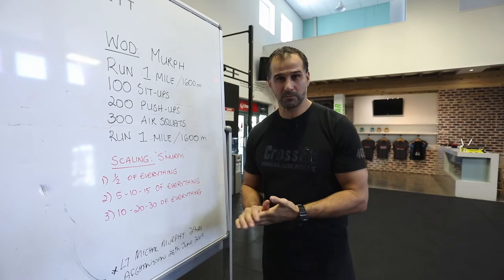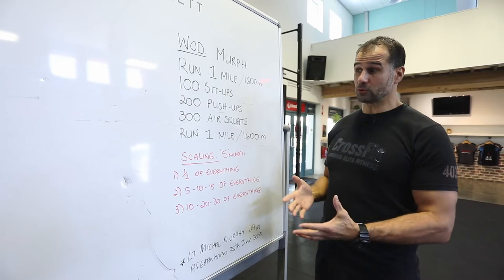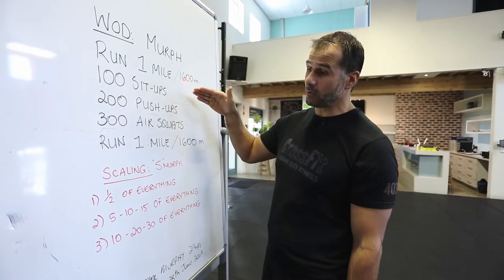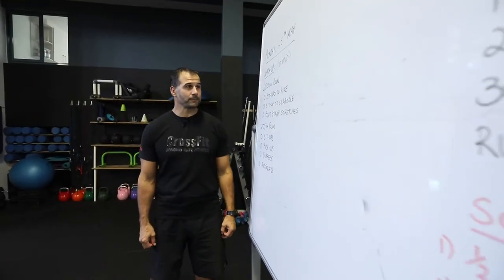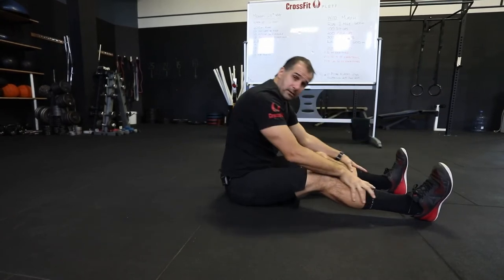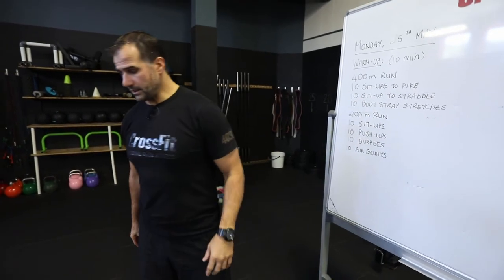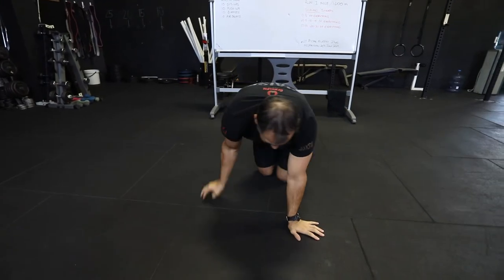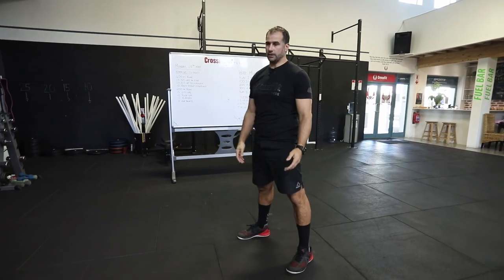Home Workout #133 Monday 31st August 2020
*UNLOADED* 😅
MURPH
Run 1 mile
100 Sit-ups
200 Push-ups
300 Air Squats
Run 1 mile

*NOTE:* In memory of Navy Lieutenant Michael Murphy, 29, of Patchogue, N.Y., who was killed in Afghanistan June 28th, 2005.

This workout was one of Mike's favourites and he'd named it "Body Armor". From here on it will be referred to as "Murph" in honour of the focused warrior and great American who wanted nothing more in life than to serve this great country and the beautiful people who make it what it is.

Partition the pull-ups, push-ups, and squats as needed. Start and finish with a mile run. If you've got a twenty pound vest or body armour, wear it.

...Then copy or write the workout down from our Home Workout

*WORKOUT FOR THE DAY* 👊🏼💥

Workout Design and Logistics 🤓
It is Memorial Day there in the states, so it is time for our annual Murph. This year is a little different with the pandemic and all, so we have some recommendations for those choosing to perform Murph. Firstly, since we are still locked down, and haven’t been training as much we suggest you switch the workout up to one of the versions below would be our first choice. Or simply changing the workout.

Most of you are probably a little deconditioned, and the volume of this workout could do some damage, so how to scale is obviously the first thing to decide on. Here are some options:
Time cap prior to the run: If you haven’t completed the air squats before 40 minutes, you need to start your last run regardless.
Time cap the whole workout to something you feel is appropriate. 35-40 min.

Reduced rep versions (Smurph): 50 Pull-ups/100 Push-ups/150 Squats and 800 m runs either end.
Or, lastly:
400 m Run
10 Pull-ups/SA high pull/sit-ups
15 Push-ups
20 Air squats
5 Rounds

Whatever you choose, be smart and remember the reason for the workout. Honouring our heroes/service people doesn’t mean we need to try to be a hero. Rather consider modifying it appropriately for yourselves.

Scoring: ⚠️
Time to complete the workout.

WOD Goal: 🏆
Everyone: Finding a scale/modification that is challenging but allows everyone to keep ticking away at a consistent pace for the full workout is what this workout is about. If you are performing sets of 2-3 from the start, then the movement is too hard and you should adjust according
The first run usually ends up being a little quicker than most people anticipate given the excitement and feelings around this workout. Try to be a little conservative here so you have something left for the second mile.

The majority of you will finish around 45-50 minutes with appropriate scaling’s. Athletes doing it Rx’d for the first time in a while may take up to an hour. We will allow 45 minutes but will leave the time capping up to you.

Scaling: 🎖️
Use the modifications suggested above. For movement scalings, see below:
Run: Row 2 k on either end.
Push-ups: Scale to hands elevated or kneeling.
Air squats: Use a target under your booty.
Sit-ups: Scale reps as needed.

WARMUP:🔥
(10 min.) Warm-up and prep
400-m run
10 situp to pike
10 situp to straddle
10 inchworms
10 bootstrap squats

200-m run
10 Inchworm
10 lunge rotations
10 pushbacks
5 Push-ups + 5 burpees
10 Air squats
* Prep as needed for the workout.

Workout Out Prep:
Review movements as needed:
* prep as needed for workout

*Perform workout*

WARM DOWN ~ 5 MINS
1 min. Quad pose to hip lift
1 min. flexi swimmer stretch
1 min. Dynamic Alt. sit-up to pike/straddle

Post a video or photo of yourself doing or having completed the workout along with your score on Facebook and Instagram and Crossfitplett, raisethebar and togetherathome as you share it! Comment and share your times and scores!

Thank you to Ewald Stander and ewaldstanderphotography for the wonderful work in helping to produce and shoot this quick video!

Thank you Warmup & Workout for the awesome programming and in depth warm up and session planning!!